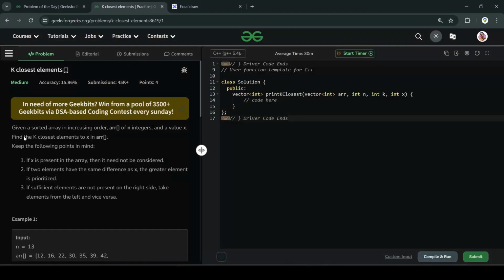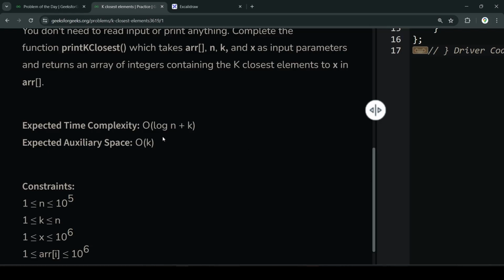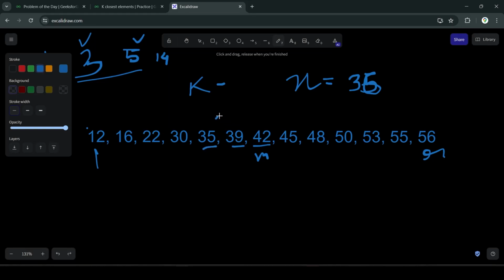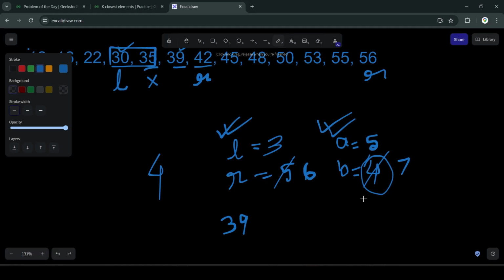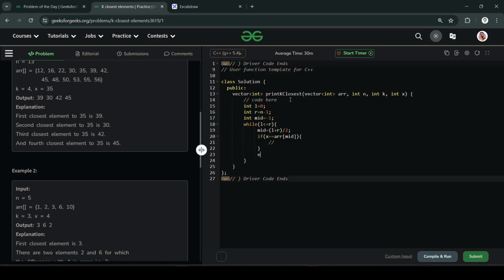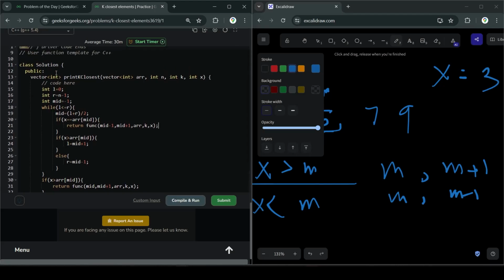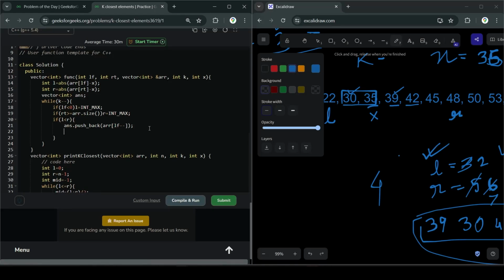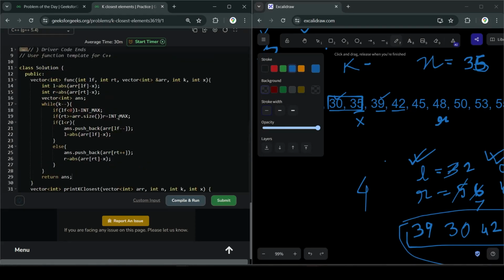K closest elements | GFG POTD | Binary Search | CPP | AlgoBazaar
Hii everyone!
Today I've discussed about--K closest elements